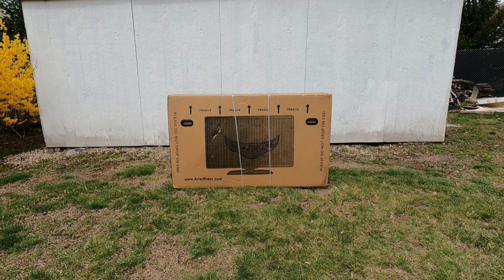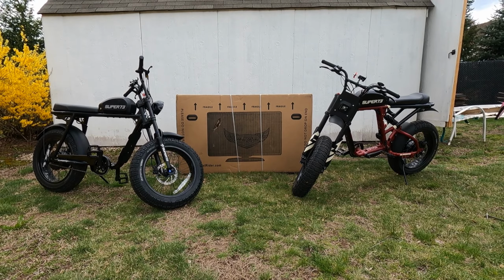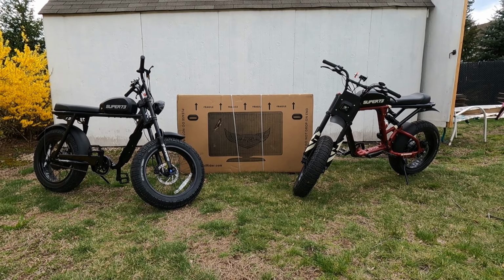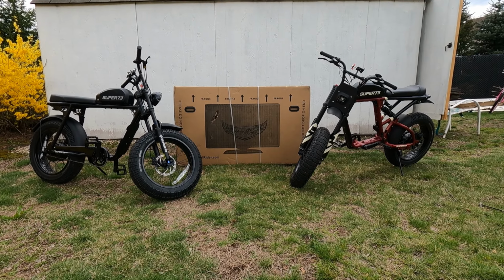Ariel Rider X-Class 52V vs Super 73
ARIEL RIDER VS SUPER 73:

The Ariel Rider X-Class 52V hasn’t even been unboxed yet and it’s making the Super73 RX and S2 SUPER nervous! This is just a guess but I think they’re about to be ridden a LOT less once this beast is out of the box and assembled.You can get all the features of the Super73 RX and THEN SOME for $1500 less! I’m not even sure how Ariel Rider can even pull that off! Don’t forget about there inferior metal gears compared to the nylon gears everyone else puts in their motors!

Please let me know what comparisons and tests you’d like to see in the comments below!

HYPERAX Volt 2 EBike Rack
DJI Action 2
DJI Action 2 Case
GoPro 10
GoPro Media Mod
GoPro Max Lens
GoPro 3-Way Grip
GoPro Shorty
Smartphone Holder
Smartphone Case
Camera Adapter
Ring Light
Autel Nano+ Premium Bundle
Autel Evo 2 Pro 6K Drone
DJI Phantom 4 Pro+ V2.0
Drone Landing Pad
Phone Mount
Mini Bike Pump
Tire Slime

GET FREE STOCKS ON ROBINHOOD